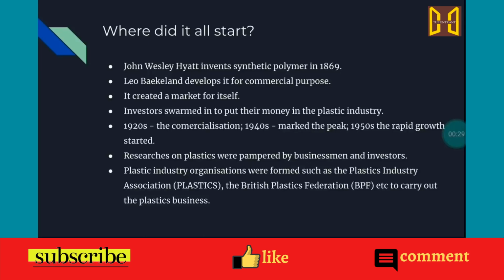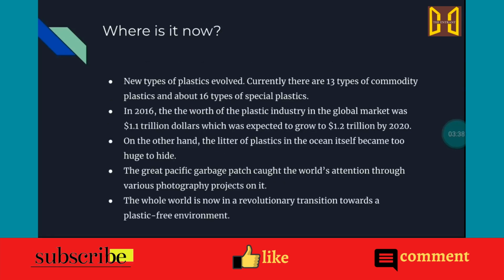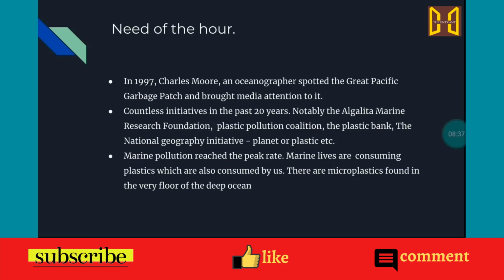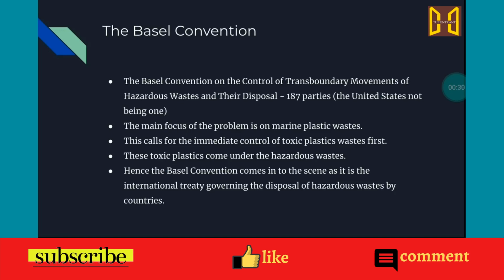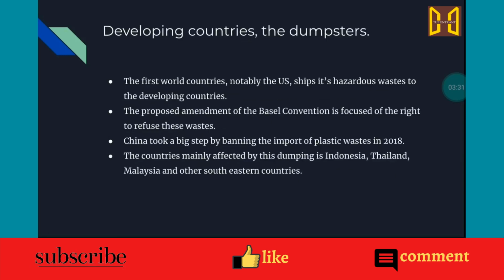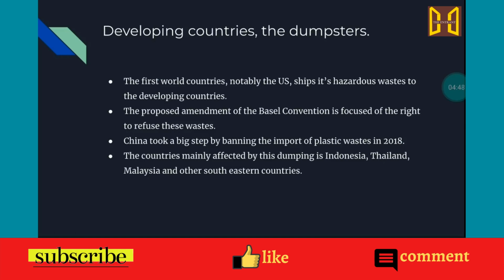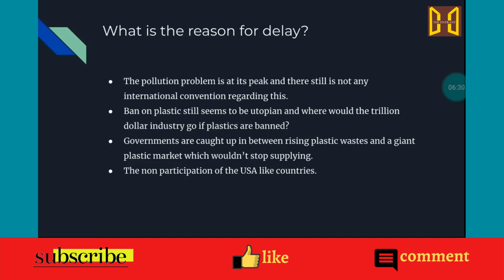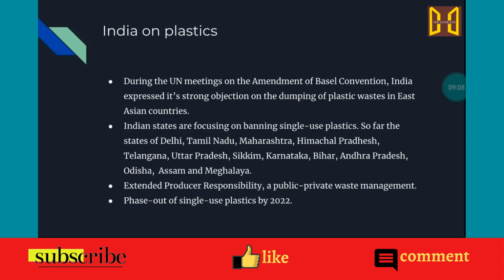Plastic Pollution- What are we doing about it?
Plastic pollution has become one of the greatest environmental issues, due to which the rapidly increasing production of disposable plastic products overwhelms the world’s ability to deal with them.

Plastic pollution is most visible in developing Asian and African nations, where garbage collection systems are often inefficient or nonexistent. But the developed world, especially in countries with low recycling rates, also has trouble properly collecting discarded plastics.

Plastic pollution is when plastic has gathered in an area and has begun to negatively impact the natural environment and create problems for plants, wildlife, and even the human population. Often this includes killing plant life and posing dangers to local animals.

Plastic is an incredibly useful material, but it is also made from toxic compounds known to cause illness, and because it is meant for durability, it is not biodegradable.

So here we are going to discuss this sensational topic 'plastic pollution'.

This video is contributed by Law Times Journal.

Law Times Journal is India’s leading online portal dedicated to the law which inculcates the ideology of ‘free education’ in the Indian legal sector. Through this portal, a maiden step in the direction of “right to education” has been initiated. The portal believes in providing education free of cost by providing a platform wherein young legal, JRF, IAS and judiciary aspirants are given tools to sharpen their acumen.

You can visit this website for legal articles, blawgs, case summary, law expertise, etc.